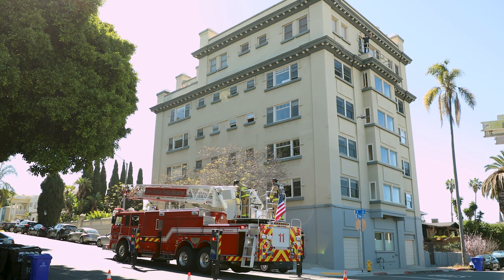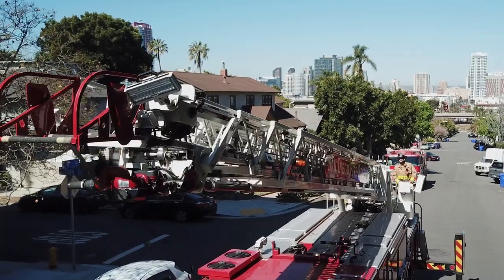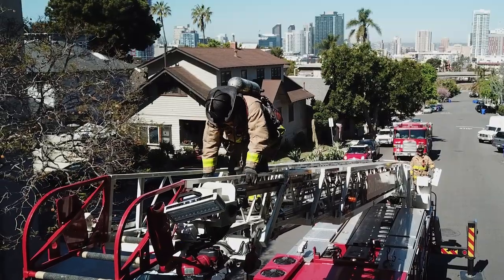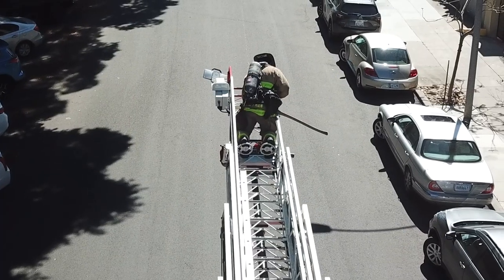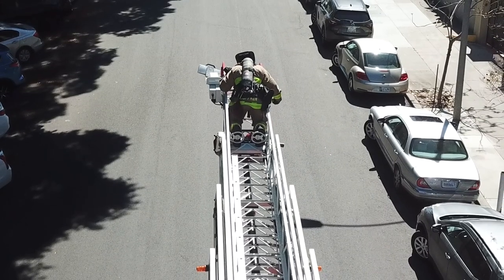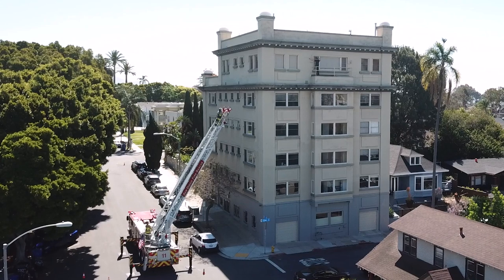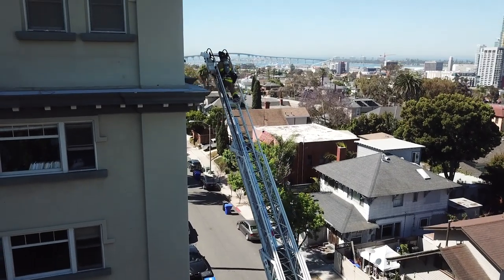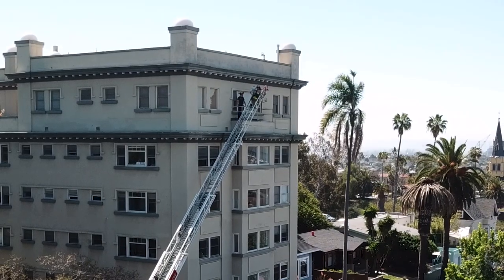Aerial Ladder Rescue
This video outlines how to perform a rescue from an aerial ladder.

With the apparatus spotted appropriately for a suspected or confirmed rescue, the engineer will raise the ladder ≥10 degrees and extend it ≥10ft. This allows the rescue FF to climb the ladder without any pinch or trap zones. The FF can now get into position by lowering the plates, kneeling on the ladder and clicking their ladder belt into the truss. Once the rescue FF holds onto the beam of the ladder, the engineer will confirm they’re ready to move. After confirmation is made, the engineer can begin to move the ladder into position for rescue operations by elevating, rotating and extending to the victim.
Using the intercom, the rescue FF can help guide the engineer as the ladder approaches the window or balcony. They can also instruct victims awaiting rescue on how and when to board the ladder to insure it’s not overloaded. Once the victim is safely on the ladder, the rescue FF can guide them down and prepare for additional rescues.
Remember, 10 degrees and 10ft minimum.
Any questions can be routed through your chain of command.